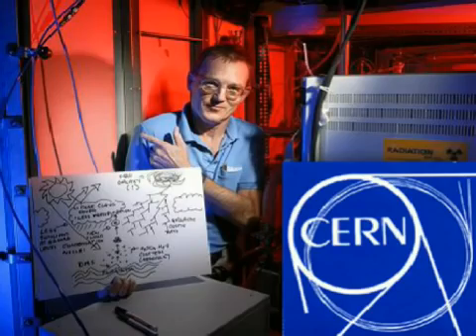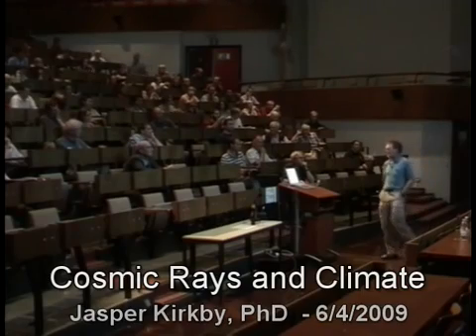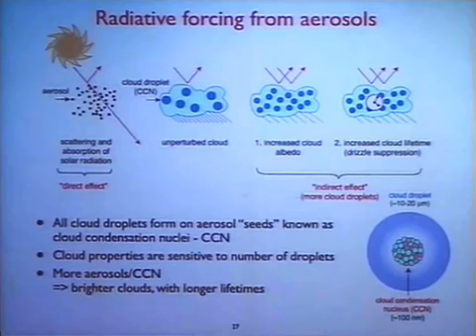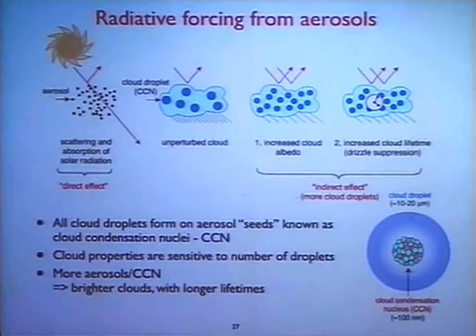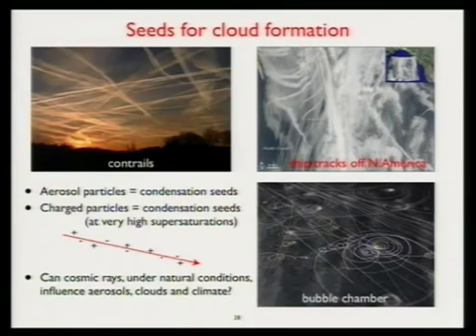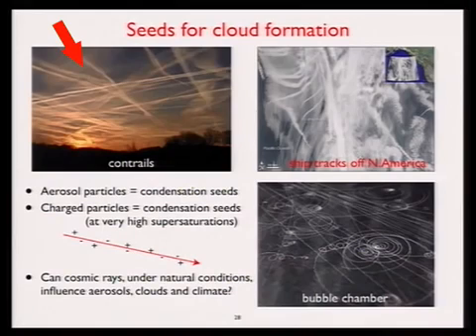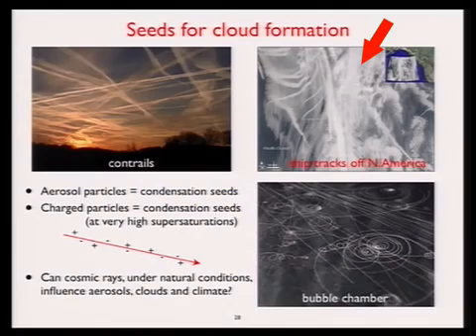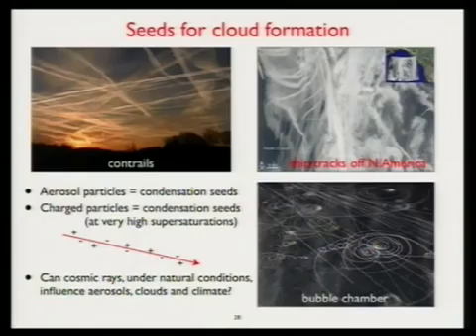Jasper Kirkby del CERN conferma geoingegneria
scienziato del cern spiega modifica del clima artificiale con aerosol di aerei.